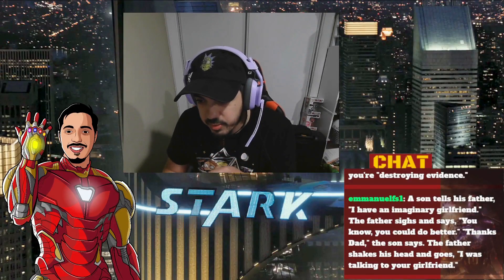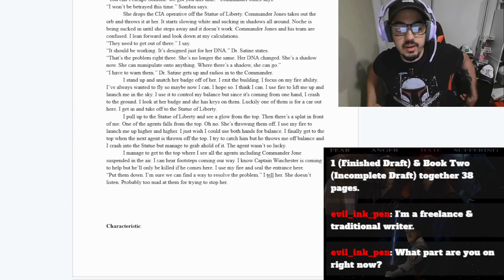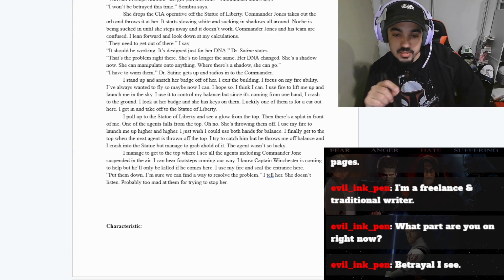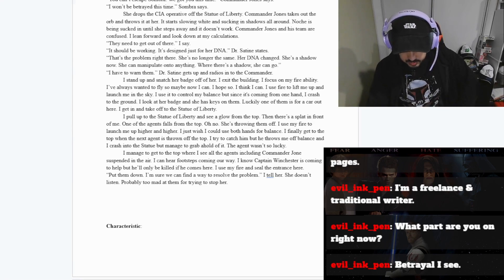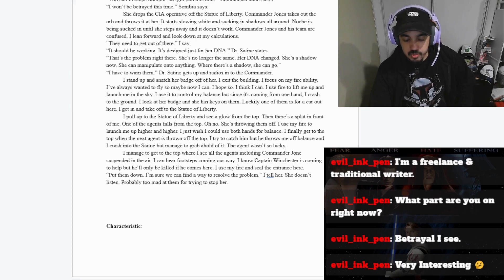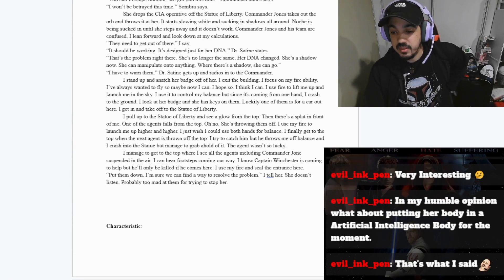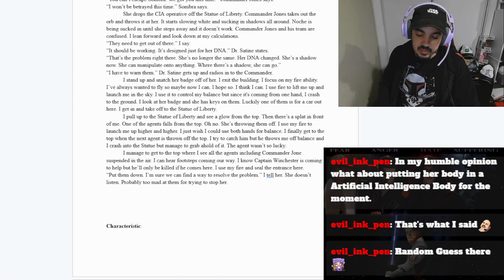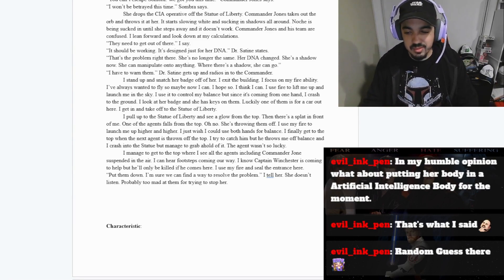Writing Tips for Beginners | Creative Writing Video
FREE PDF WRITING WORKSHEET

In this video, I'll be going over a few writing tips from my live clips.

Welcome to my Writing Montage Clips.

Justin Van Der Mark
Creative Writing Degree from UC Riverside

💖My Kids Book:

🥤 ► Since you made it this far in the description, comment 'your favorite book'!